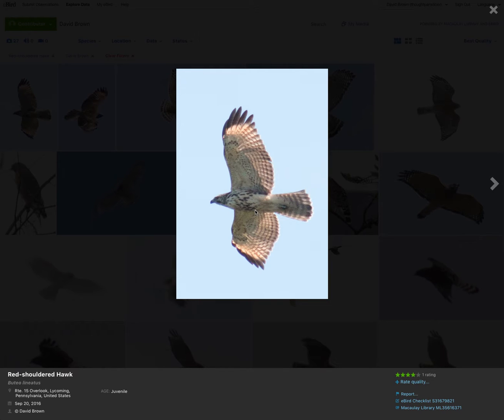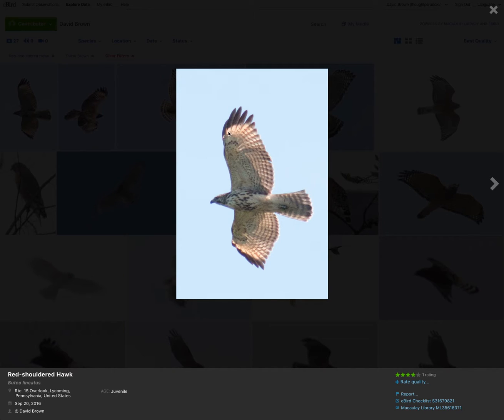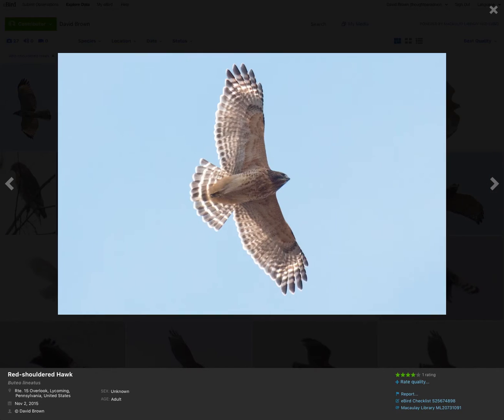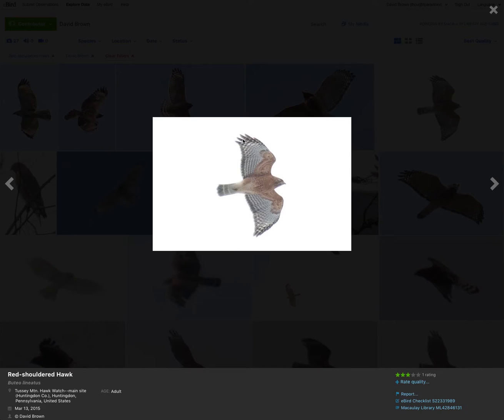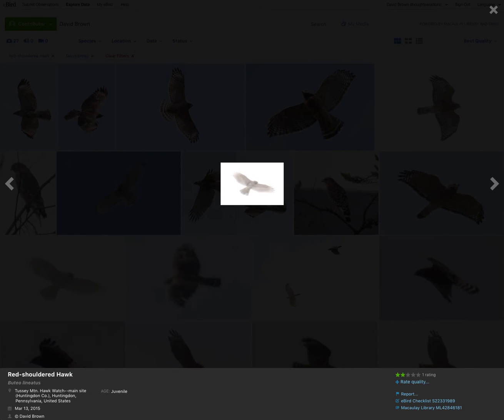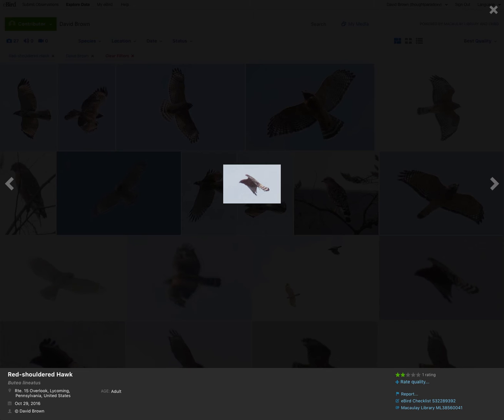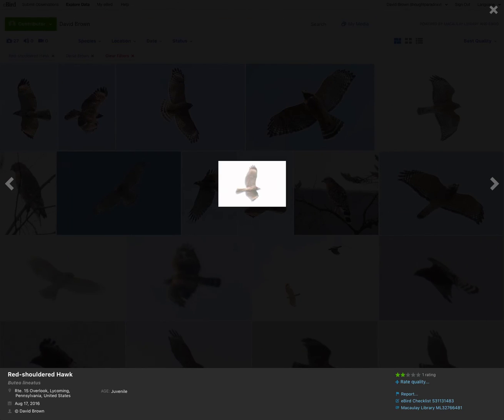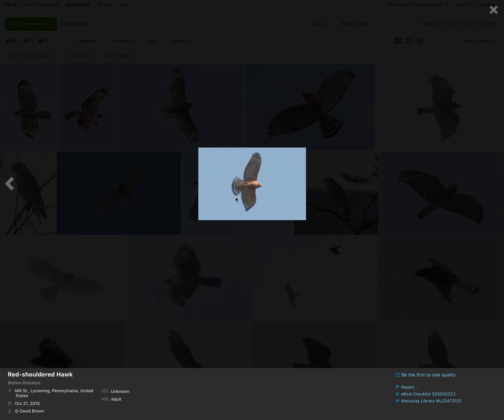Red-shouldered Hawk Identification Examples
As part of a series for hawk watchers in eastern North America, this video discusses examples of adult and juvenile Red-shouldered Hawks.

There are very few YouTube videos about hawk watching in North America so I plan to create more content.

For more information on hawk watching, I recommend the following resources:
"Hawks From a Distance" by Jerry Liguori
"Hawks from Every Angle" by Jerry Liguori
"Hawks in Flight" by Pete Dunne, David Sibley, and Clay Sutton
"The Crossley ID Guide : Raptors" by Richard Crossley, Jerry Liguori, and Brian Sullivan
"Raptor ID" smartphone app